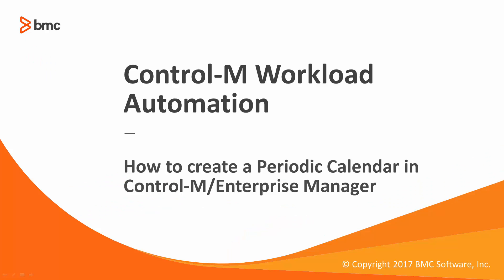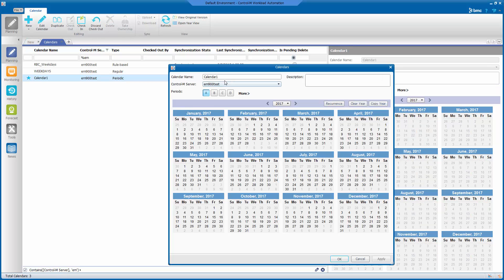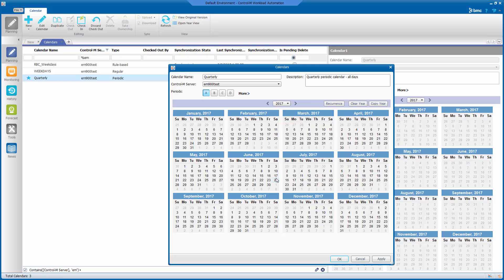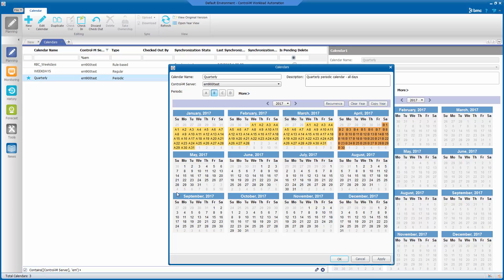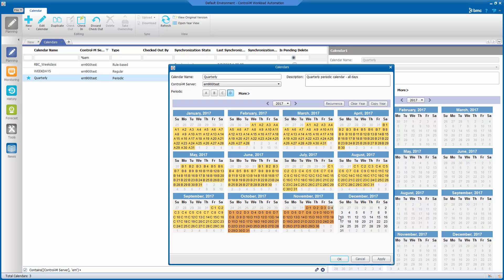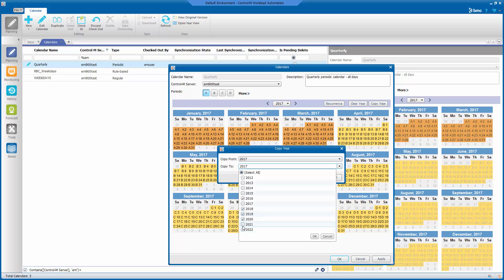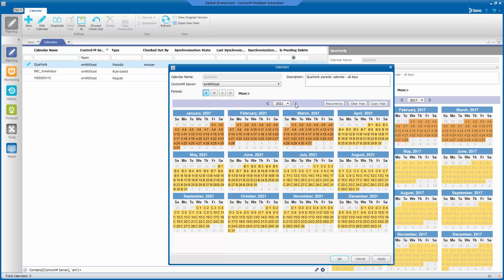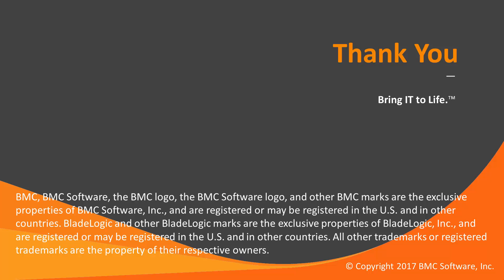How to create a Periodic Calendar in Control-M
This video shows you how to create and upload a Periodic Calendar with the Control-M Workload Automation Client